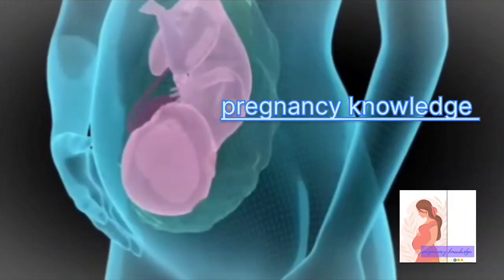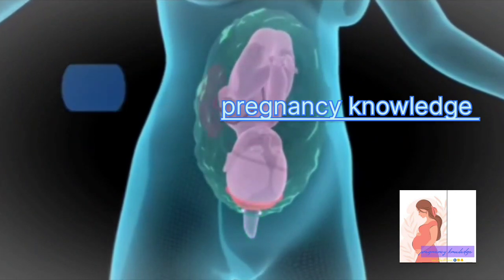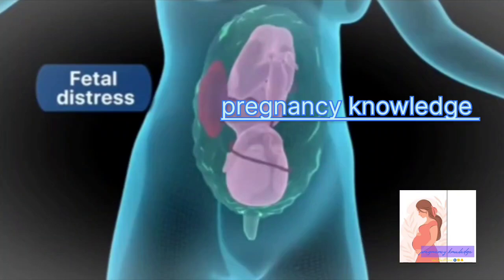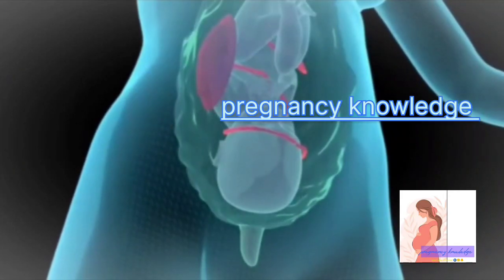Aaj jante hai c. section se delivery kaise hoti hai 🤔🍼# cute baby deliver#pregnancy knowledge#viral